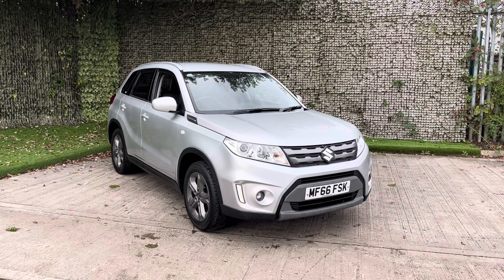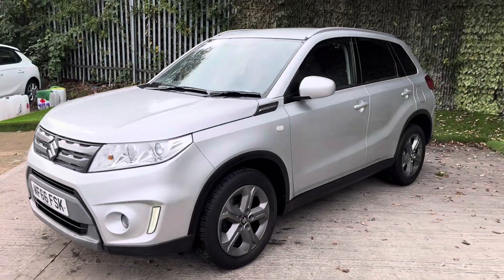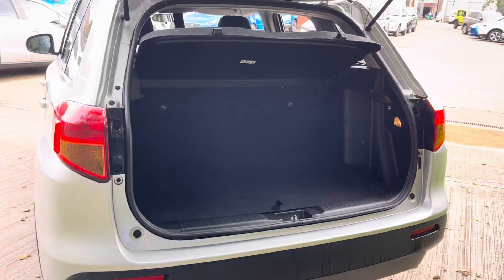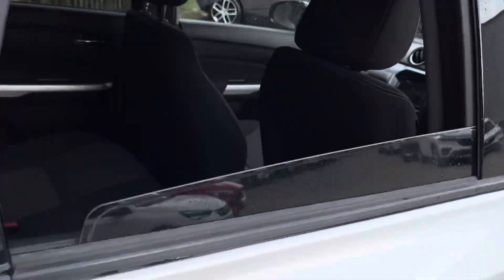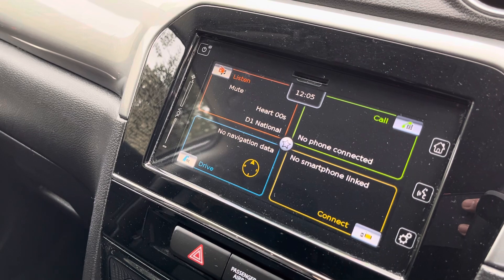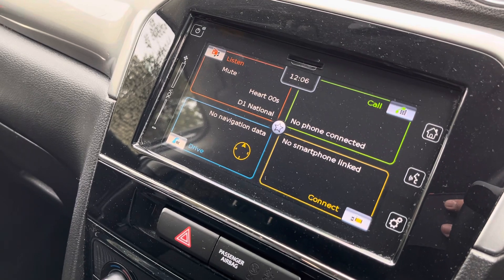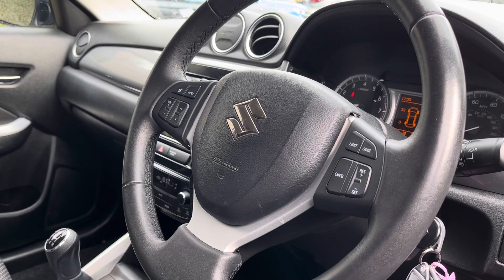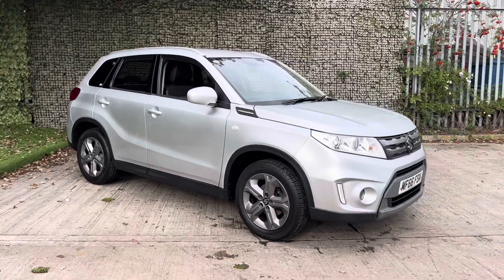Suzuki Vitara SZ-T 1.6 Manual - MF66 FSK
Luscombe Suzuki Leeds is delighted to offer this Suzuki Vitara 1.6 SZ-T that has just arrived in our group stock as a result of a part exchange. The car features 17" alloy wheels, front fog lights and rear privacy glass which help to enhance the Vitara's SUV styling. Moving to the inside there is a comfortable, high seating position for both driver and passengers alike, this also helps to ensure you also get good visibility too. The main interior feature is the 7" colour multi-media touch screen, which features a built-in satellite navigation system, rearview camera, Bluetooth connectivity and a great choice of DAB radio entertainment.

All our cars are fully checked, this is documented by our technician's video appraisal and will focus on items such as brakes, tyres and suspension as well as the checks we complete on the battery, air conditioning unit and engine management system. Before you drive away, the car will also be serviced and have an MOT so you can drive away with the knowledge and reassurance that the car has been fully prepared by our team of professional technicians.